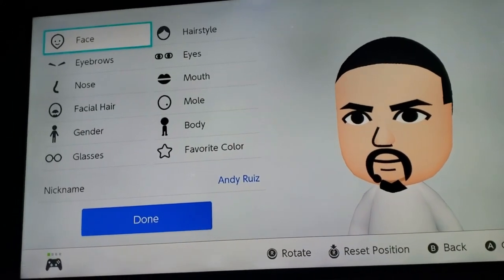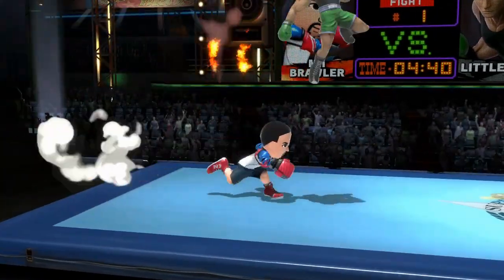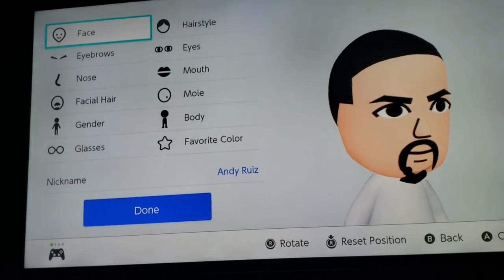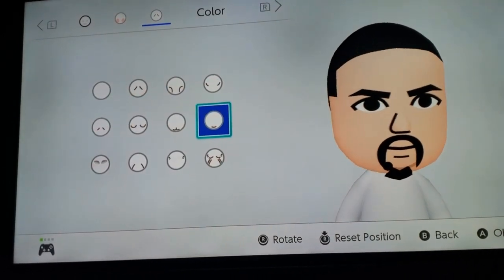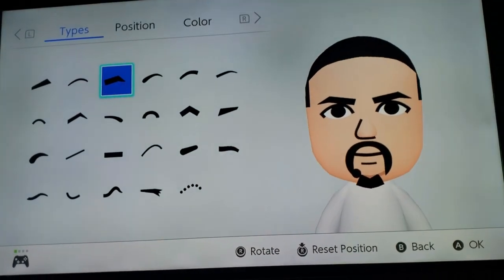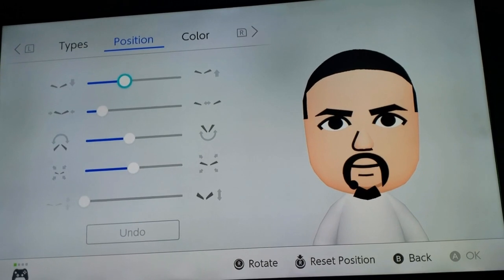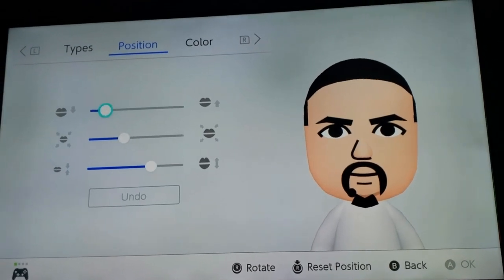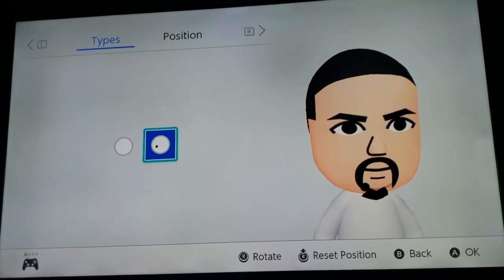How To Make Andy Ruiz Jr on Mii Maker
ID: JPNC59R3